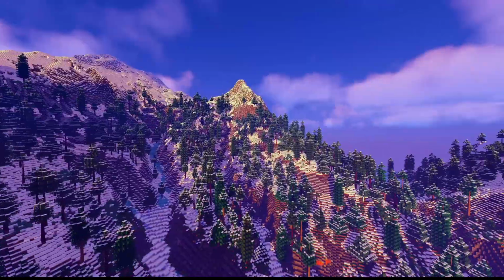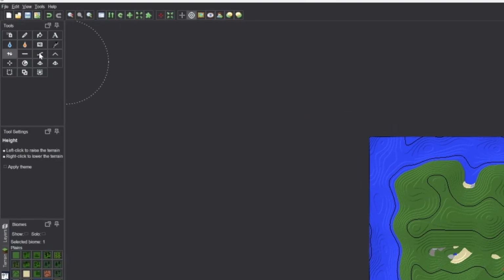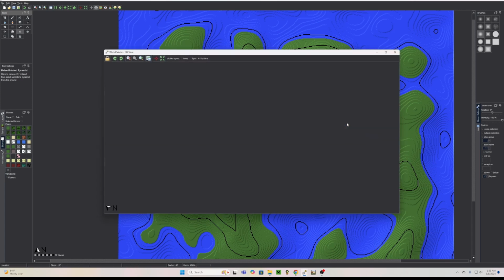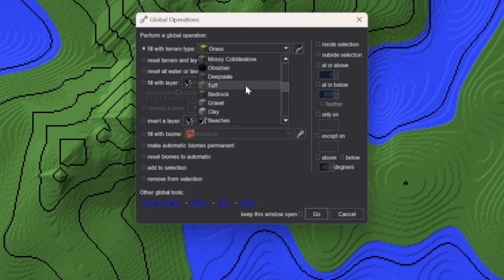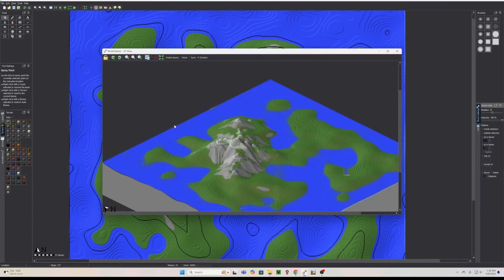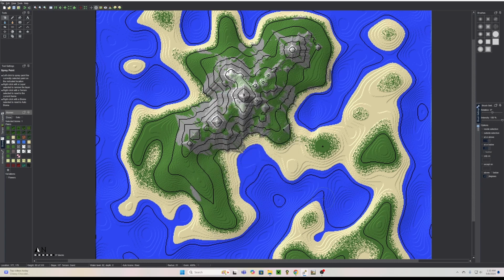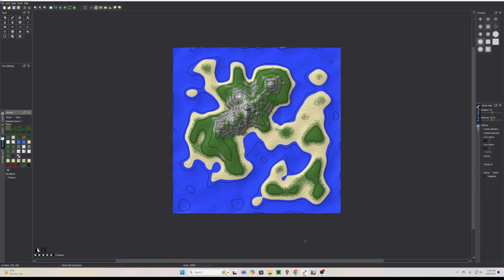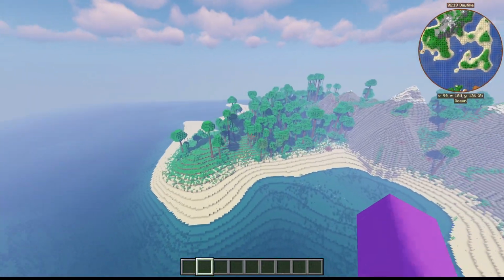CUSTOM MINECRAFT WORLDS! - Level One Worldpainter Tutorial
Worldpainter lets you create a world that none have seen before! Starting from a basic world tile and expanding and refining it to be the world of your dreams, this powerful program allows near unlimited potential for world creation. As a nice bonus, t's free.

All great things start somewhere. So why not start with this tutorial?